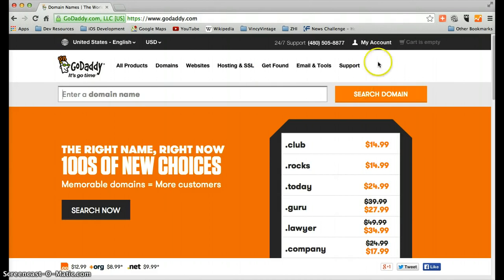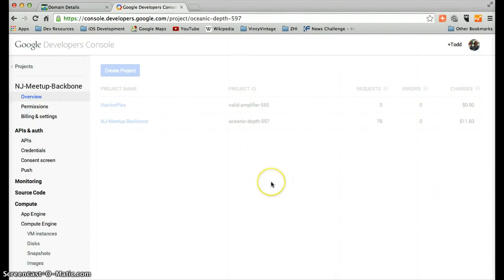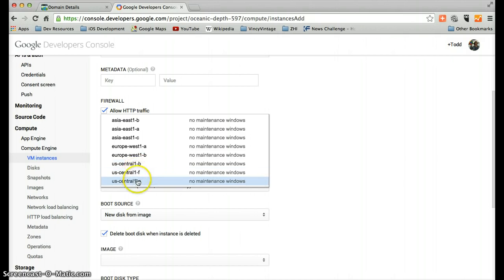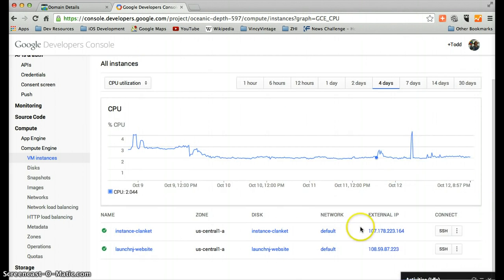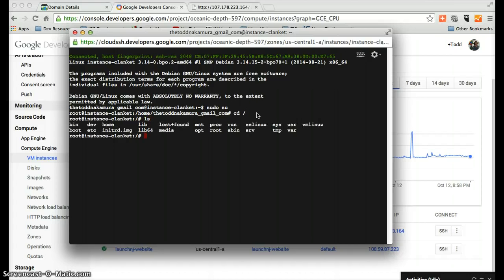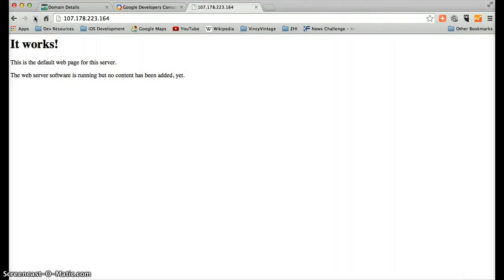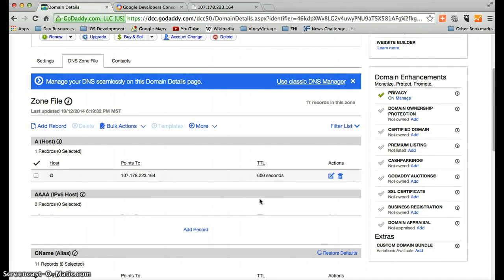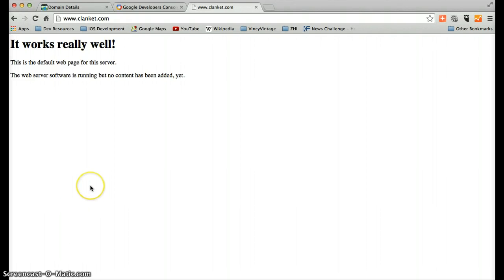Build your first website on the Google Cloud platform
first website on the Google Cloud platform